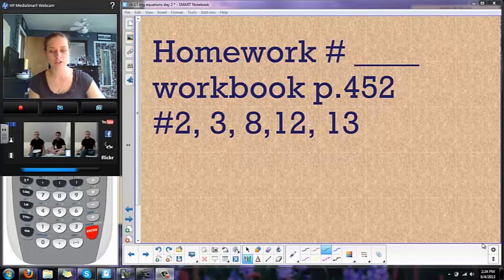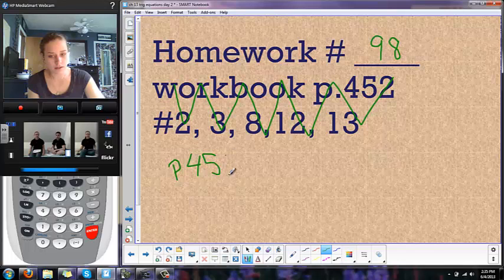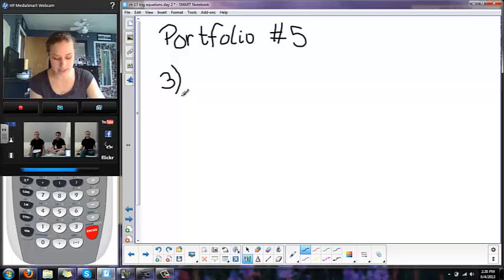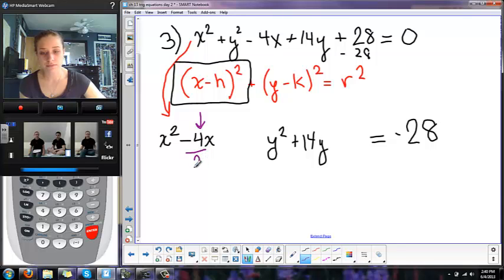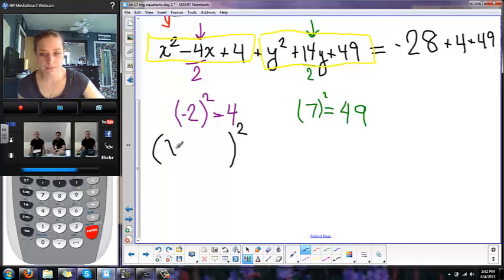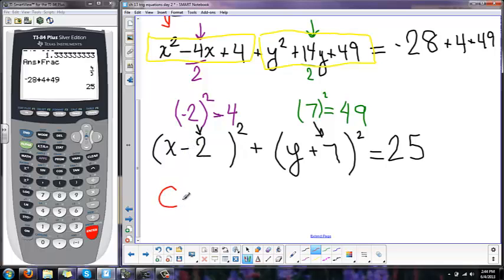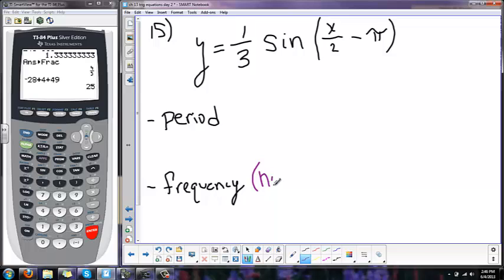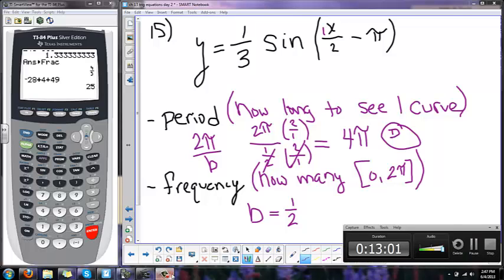Chapter 13 Trig Equations Part X AND PORTFOLIO HELP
Part X and PORTFOLIO HELP